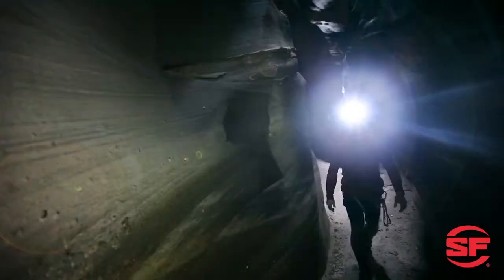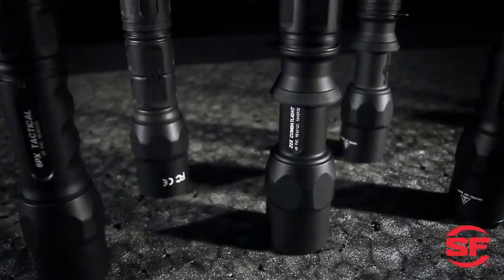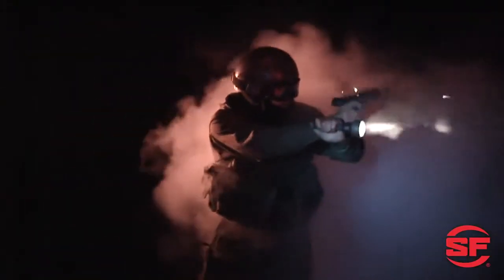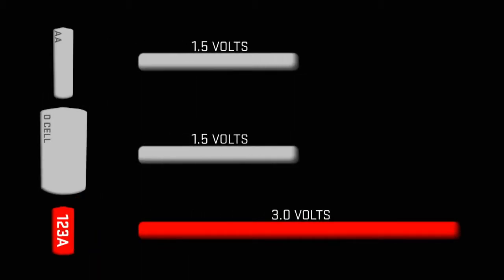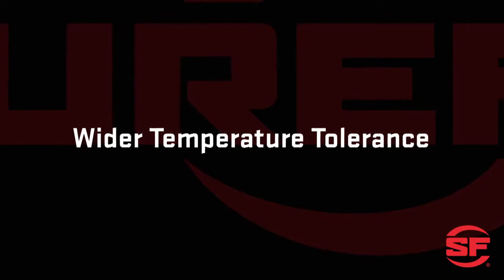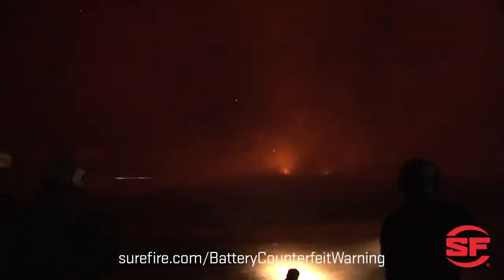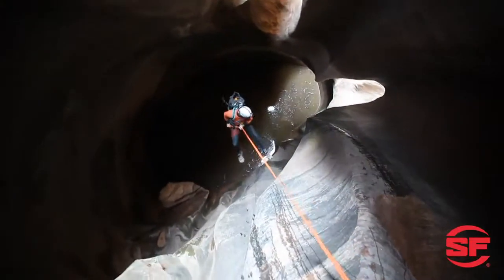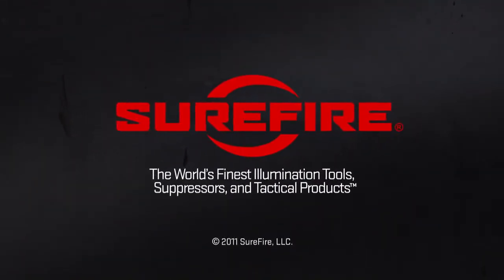SureFire 123A Batteries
Optimized for use in SureFire flashlights, SureFire Lithium batteries pack a lot of power into a small package. And unlike alkaline batteries SureFire high-performance Lithium batteries boast a ten-year shelf life, which means they will be ready when you need them, every time.